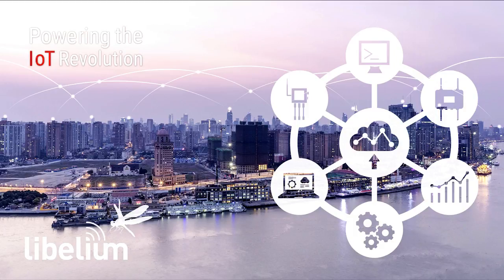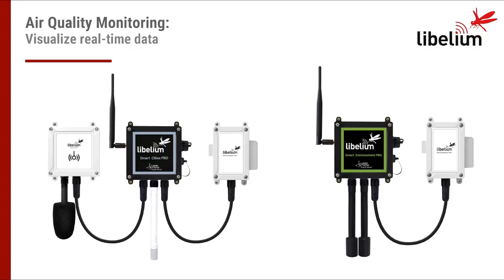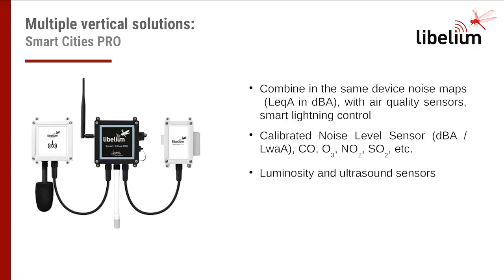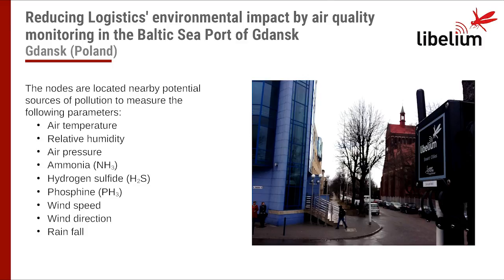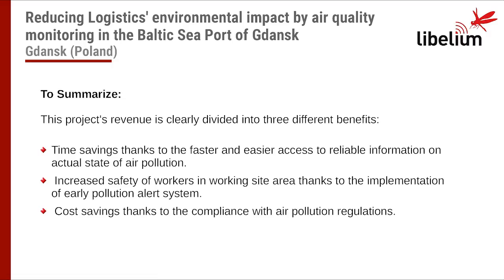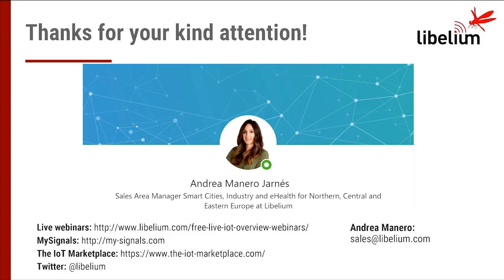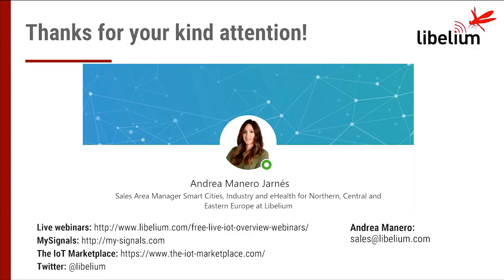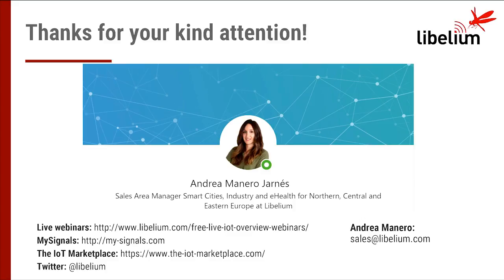Reducing logistics' environmental impact by air quality control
Connect with Andrea Manero, Libelium's Sales Area Manager Smart Cities, Industry and eHealth, for a free live webinar on this issue, "Reducing logistics' environmental impact by air quality control" on Thursday, June 7th at 16.00 (CEST).

Discover how IoT technology is minimizing the air pollution in Gdansk Port (Poland).